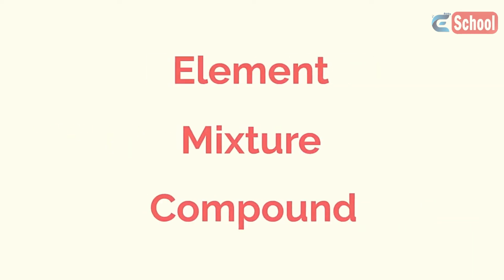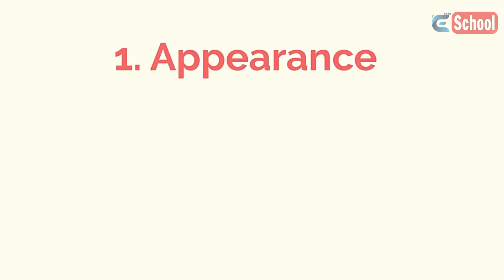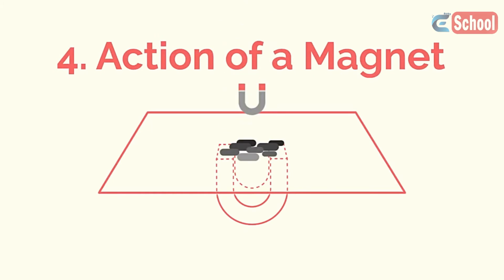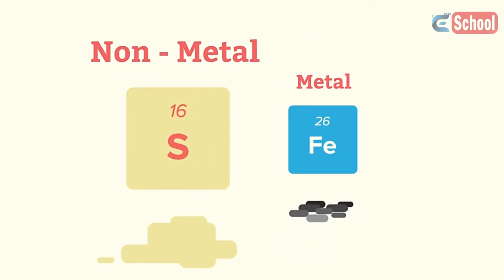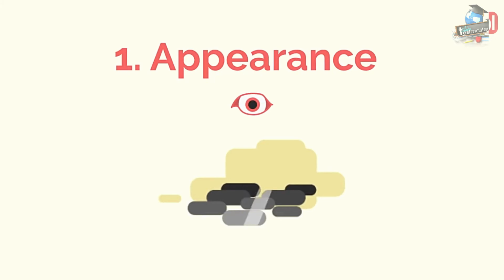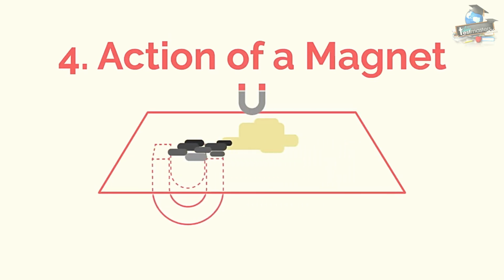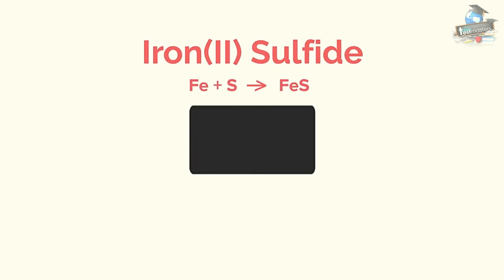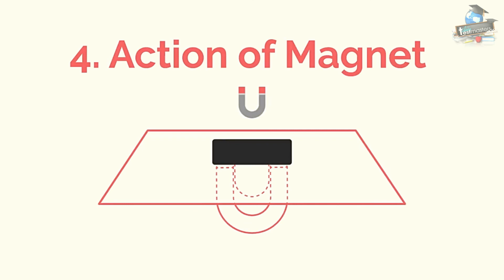What Is An Element, Mixture And Compound? | Properties of Matter | Chemistry | AddyESchool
Learn the basics about what is an element? how is a mixture done? and what is a compound? Find out in this video!

CREDITS
Animation & Design: Stephan Bezuidenhout
Narration: Jim Baker